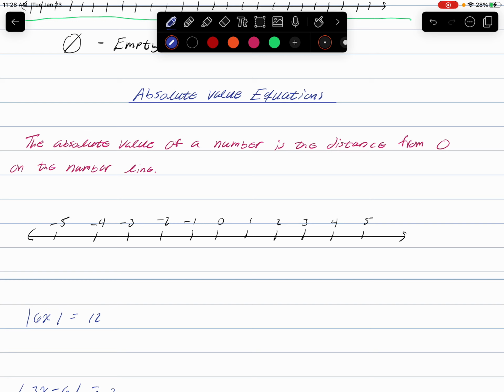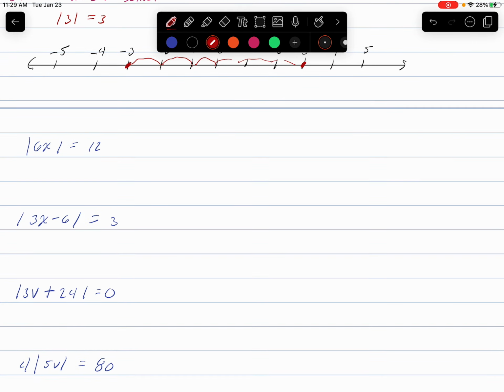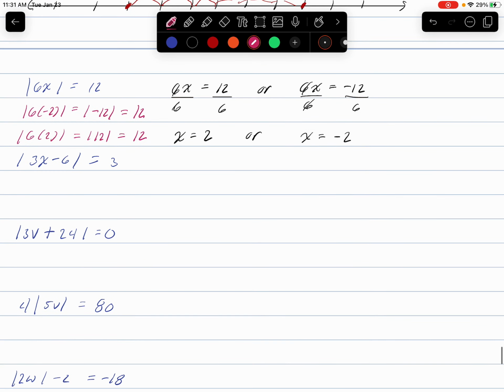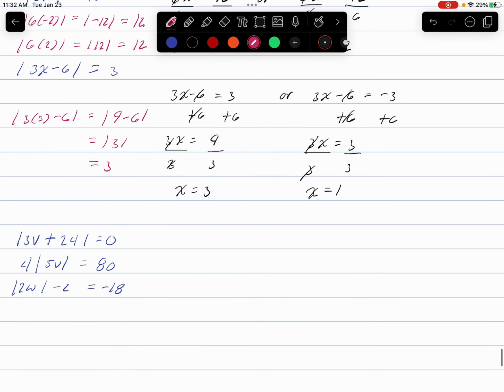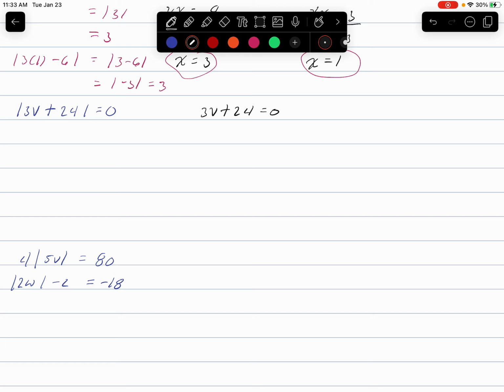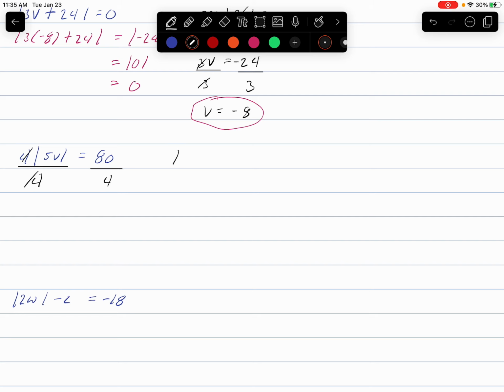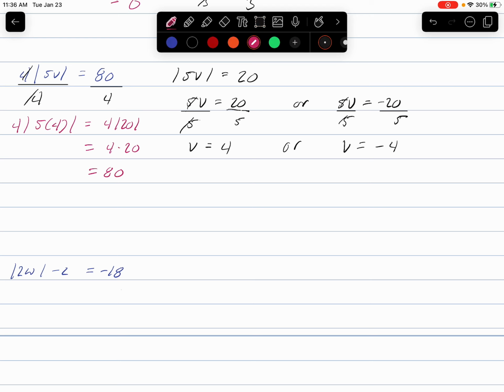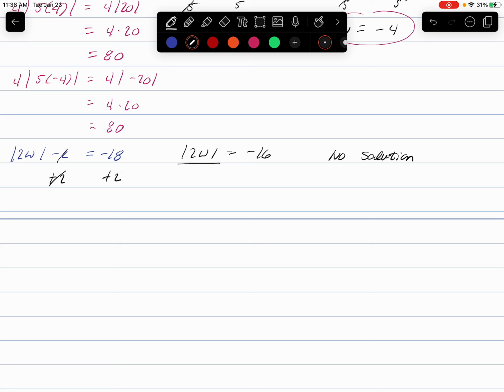Absolute Value Equations